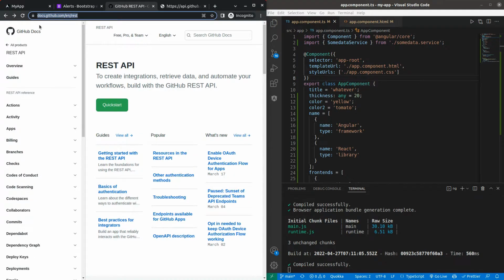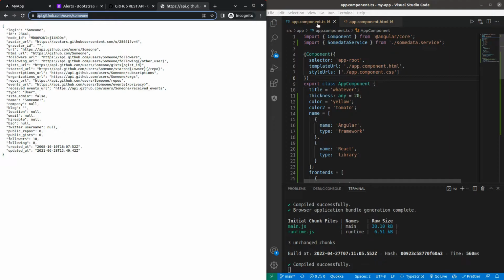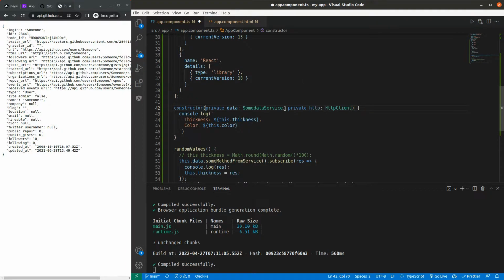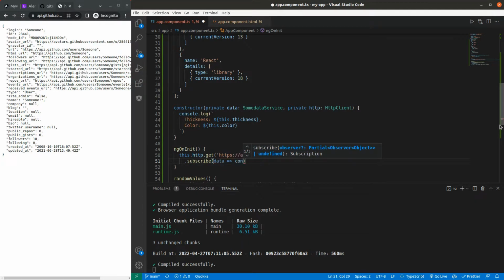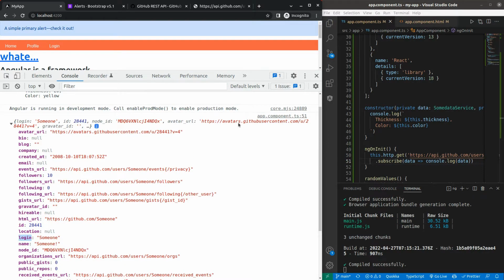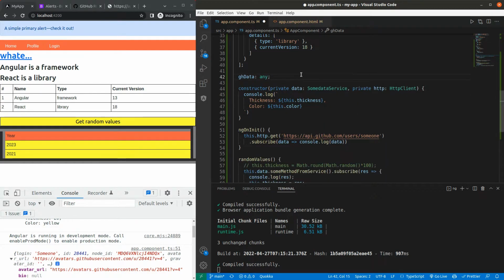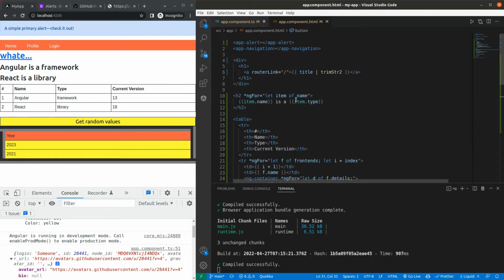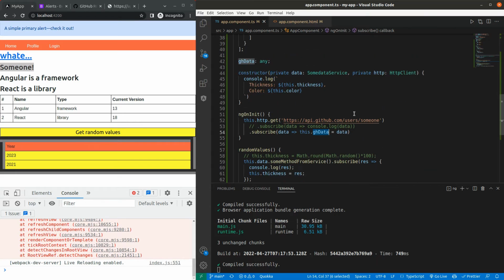Angular from Scratch, part 16: The fastest way to get GitHub API data in Angular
In this video on @jsFromScratch channel, we'll show how easy it is to add data from the GitHub API in an Angular app.